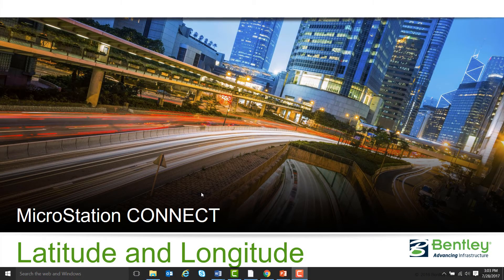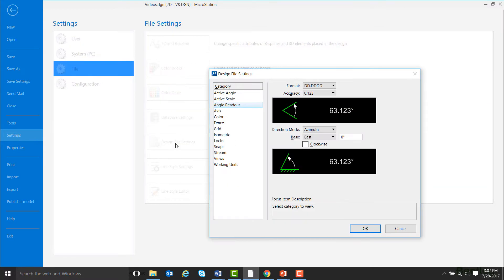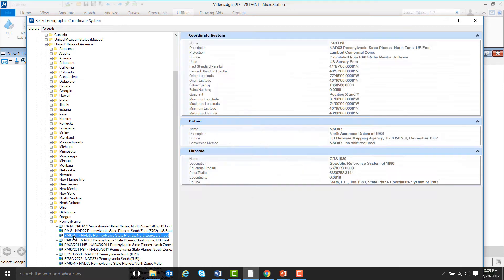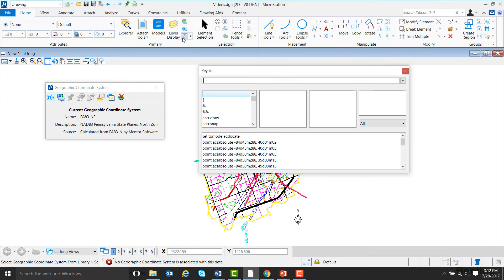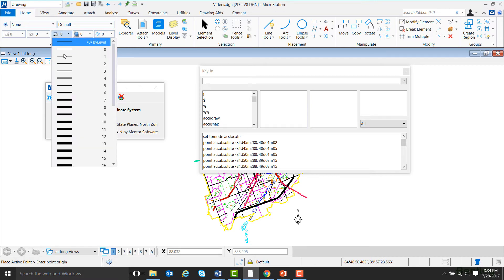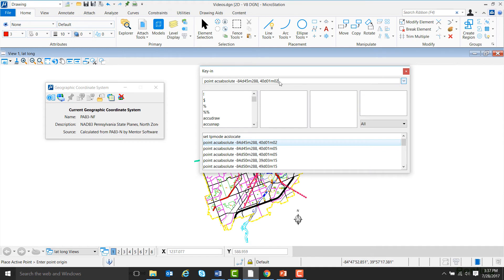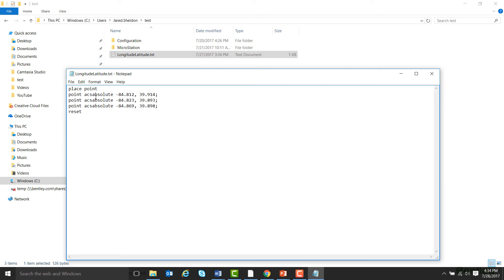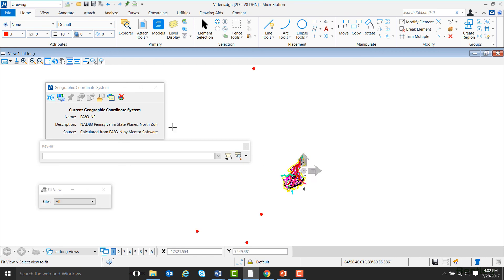Use Latitude and Longitude in MicroStation CONNECT Edition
Learn how to display points and import points using latitude and longitude.

Become an accredited user, showcase your MicroStation skills as a valued asset in your organization.